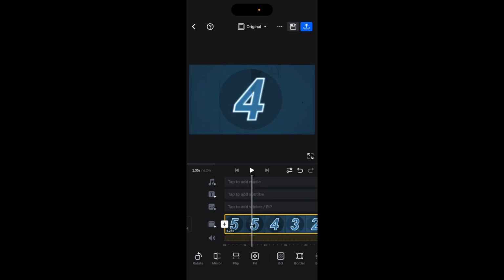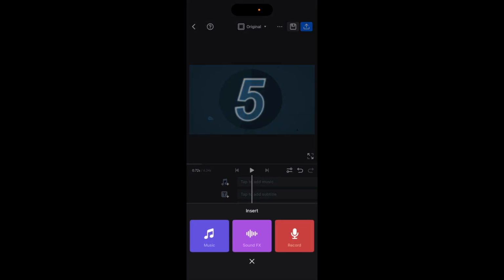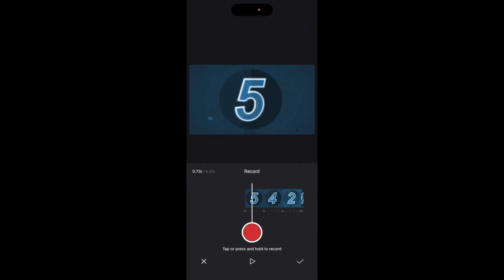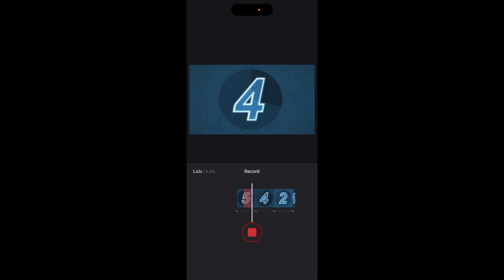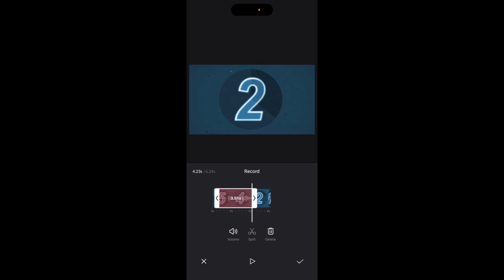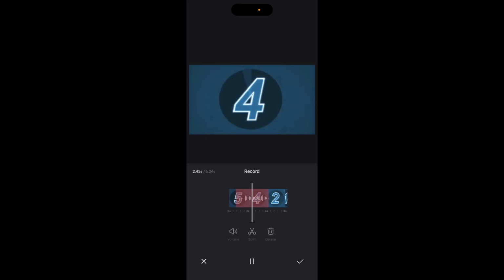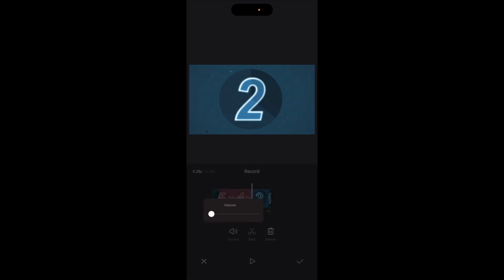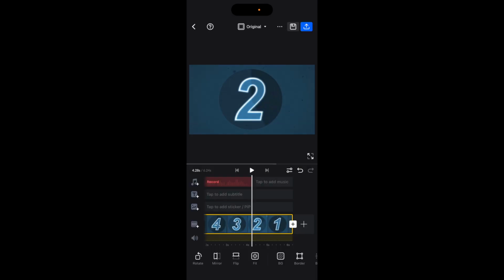How To Add Recorded Audio To Video On VN Video Editor | Step By Step - VN Video Editor Tutorial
How To Add Recorded Audio To Video On VN Video Editor | Step By Step Guide - VN Video Editor Tutorial

Learn how to add recorded audio to a video on VN Video Editor with this easy step-by-step VN Video Editor tutorial. If you want to add voiceovers, narration, commentary, podcasts, interviews, custom sound recordings, or other audio files to your videos, VN Video Editor makes it easy to import and sync recorded audio directly with your video project.

In this VN Video Editor tutorial, you'll learn exactly how to open the VN Video Editor app, create or open a project, import your video clips, and add recorded audio from your device or through VN's built-in voice recording tools. You'll also learn how to position the audio on the timeline and align it with your video content.

Adding recorded audio can be useful for YouTube videos, tutorials, educational content, gaming videos, reaction videos, product reviews, presentations, documentaries, vlogs, and social media content. Voiceovers and custom recordings help explain information, improve storytelling, and create a more engaging experience for viewers.

In this step-by-step guide, you'll learn how to add recorded audio to a video on VN Video Editor, trim audio clips, adjust volume levels, synchronize narration with visuals, remove unwanted sections, and combine recorded audio with music and sound effects. We'll also cover a few tips for achieving clear audio quality and creating professional-looking video edits.

If you're searching for how to add recorded audio to a video on VN Video Editor, how to add a voiceover in VN Video Editor, how to import audio files into VN, or how to sync narration with video using VN Video Editor, this tutorial has everything you need.